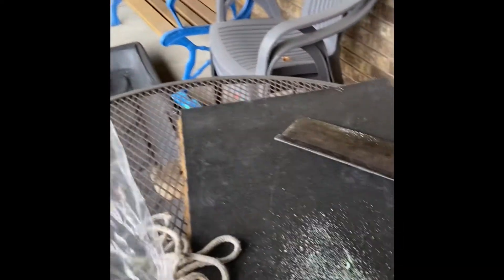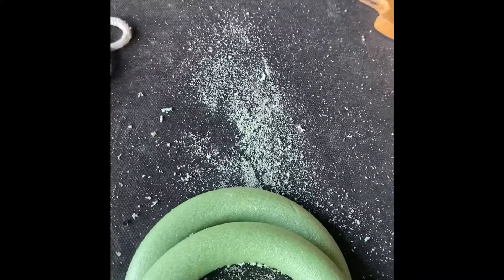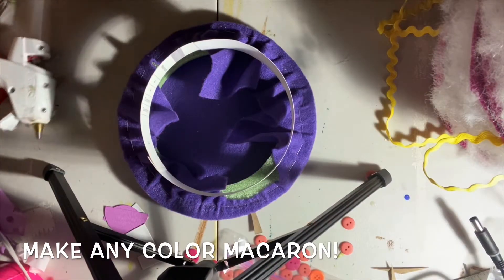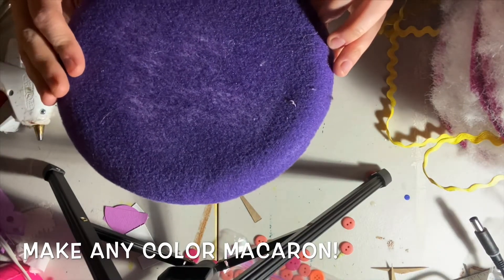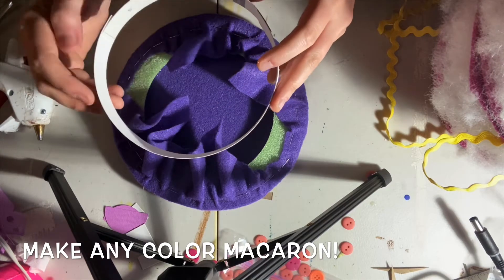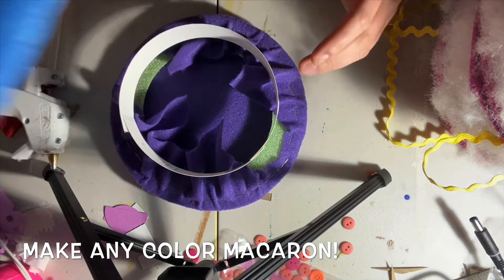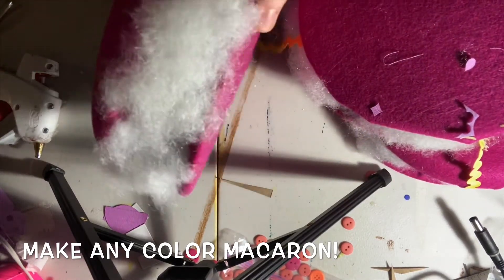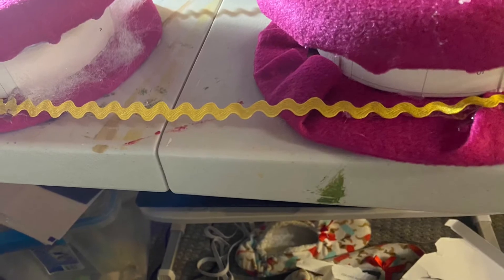Felt Macarons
Macarons, fashionable and functional! Learn how to make large felt macarons!